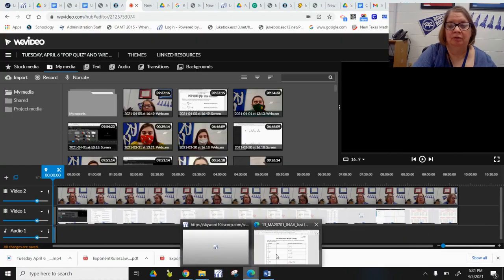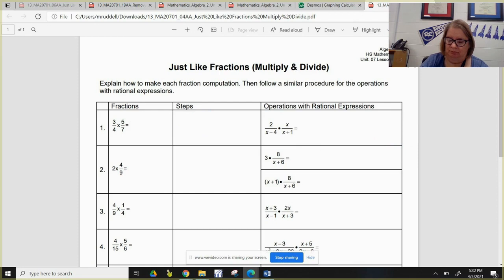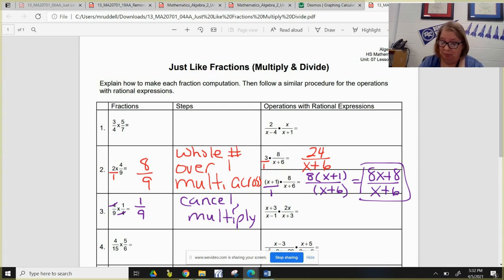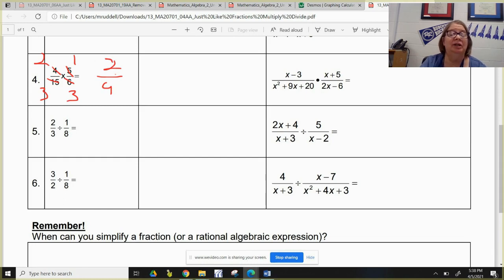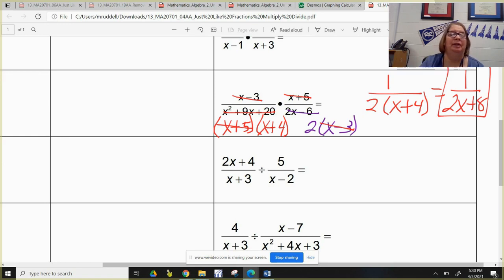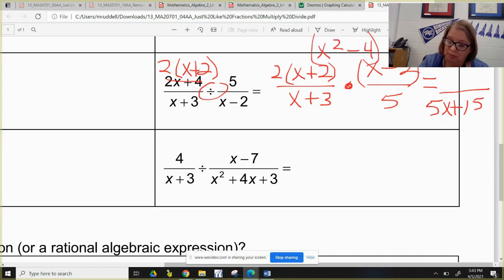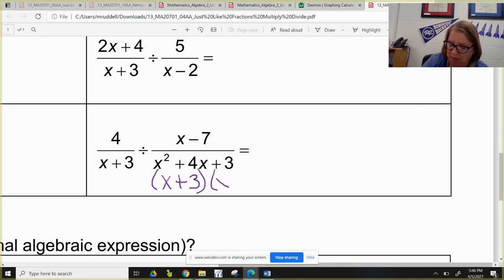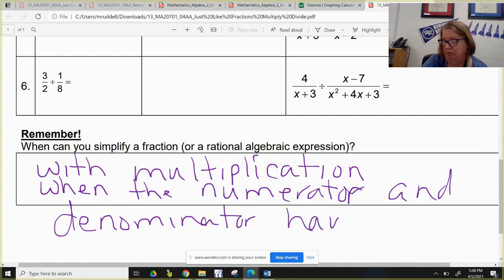Wed. Apr 7 Just Like Frac, Mult and Div